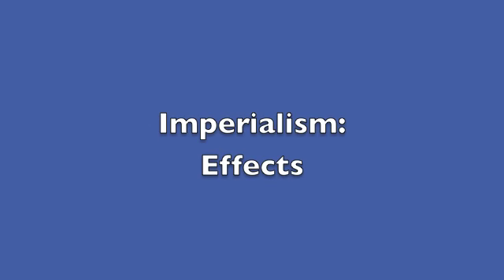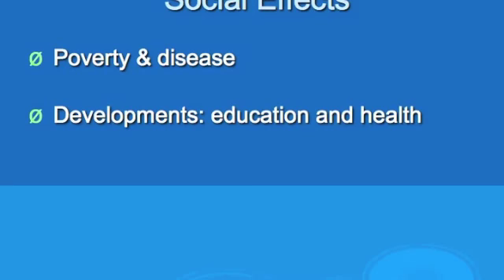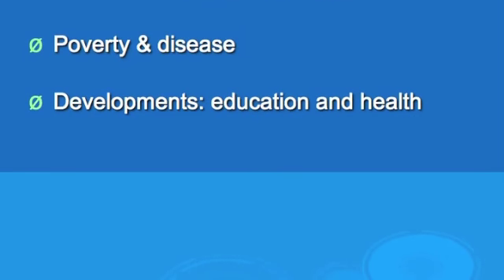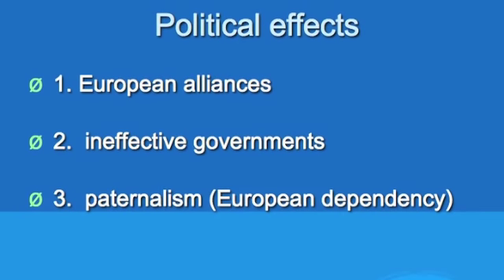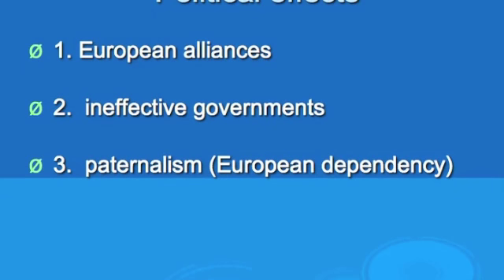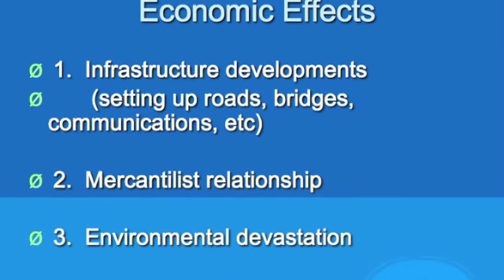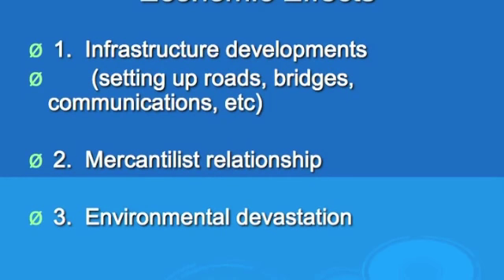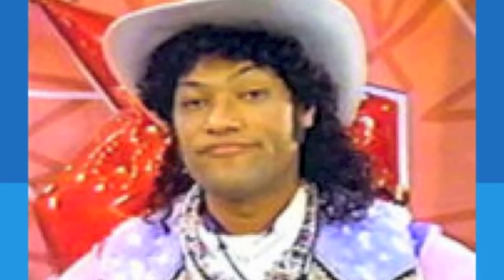Imperialism Effects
Brief Introduction!
Under four minutes!
Graphic Organizer on left side
Who is the Mystery Man in this video?